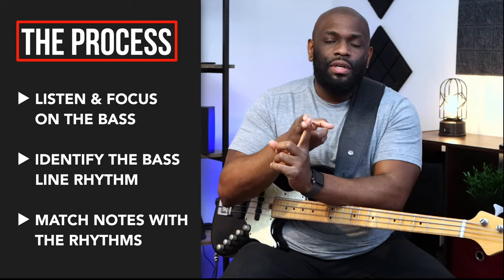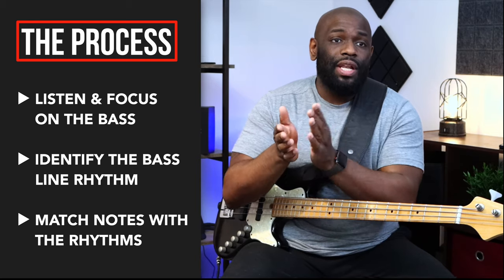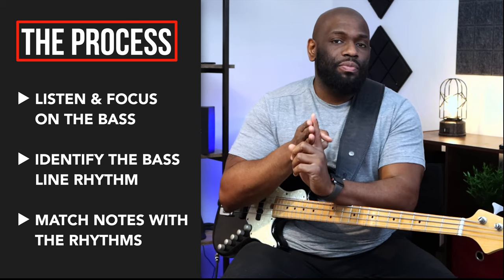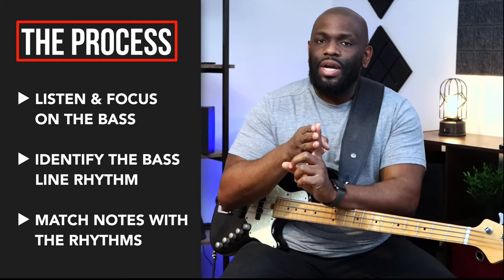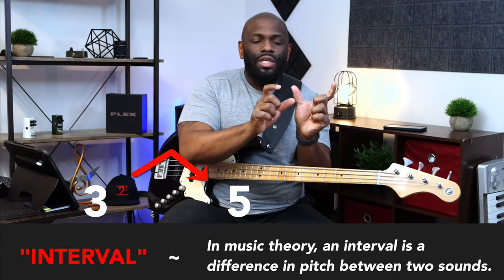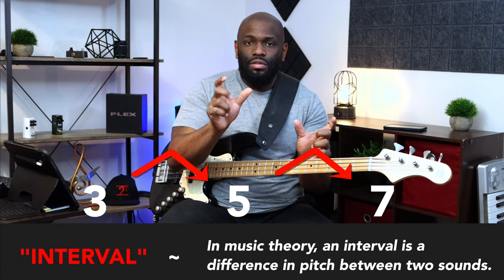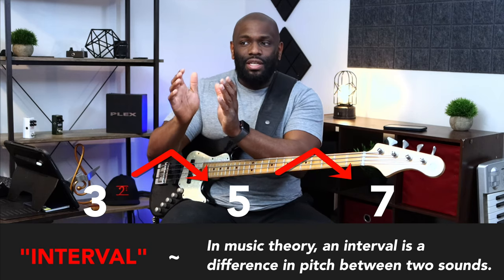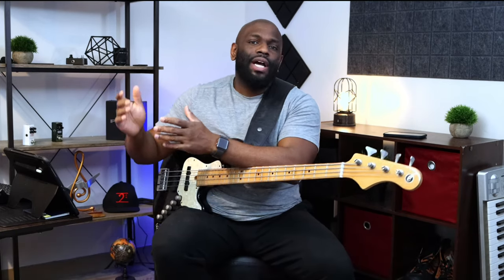3 Tips on How To Learn Songs Quickly! Super Fast Bass Line Transcription